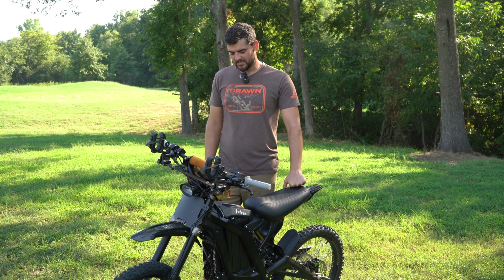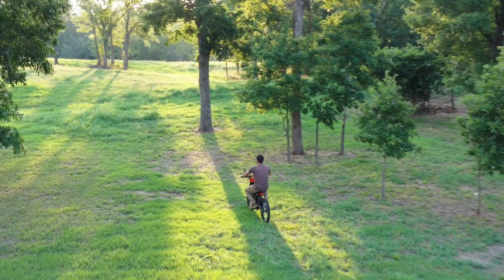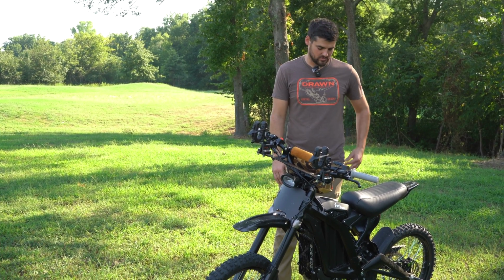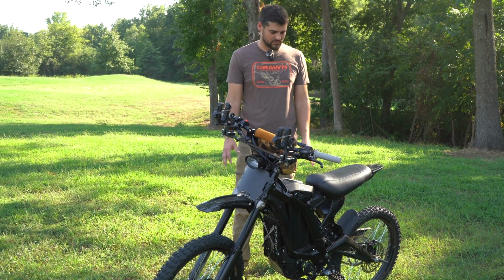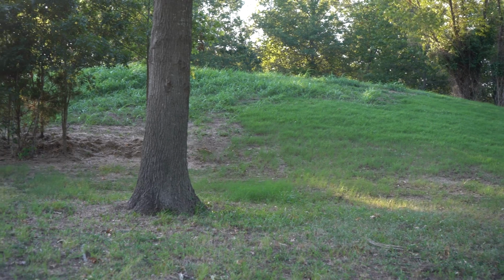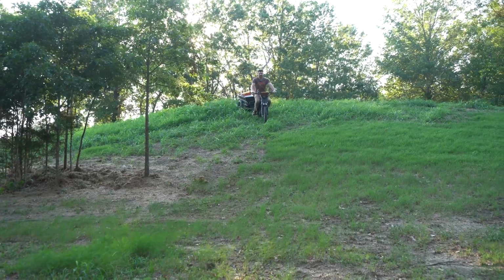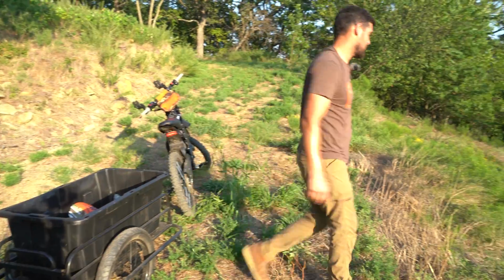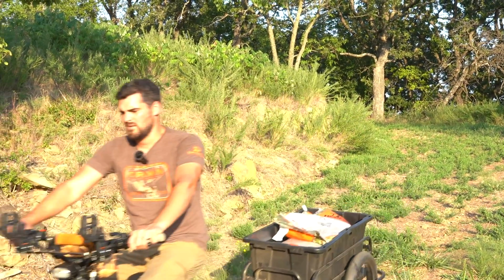The Ultimate Hunting Bike? (Surron LBX)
On this video I do a few tests with my Surron LBX electric bike that I set up for deer hunting.